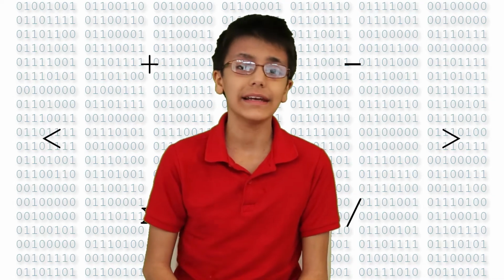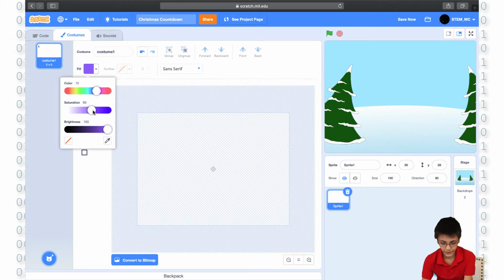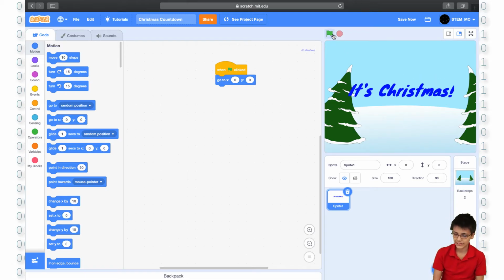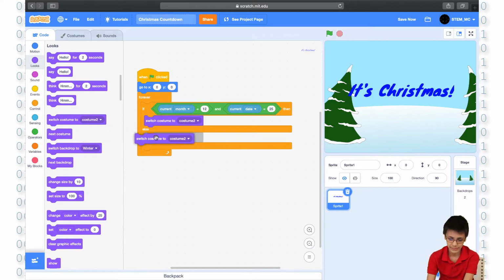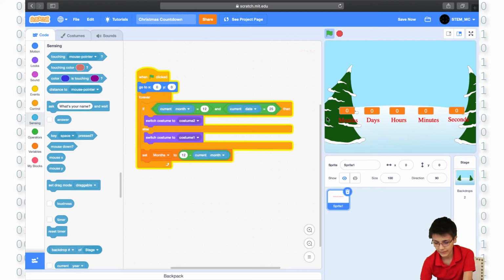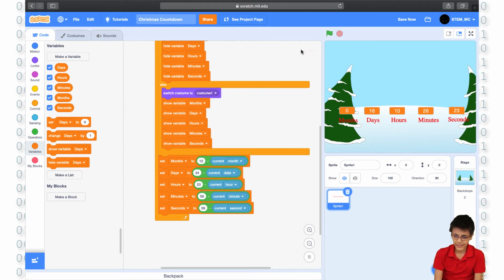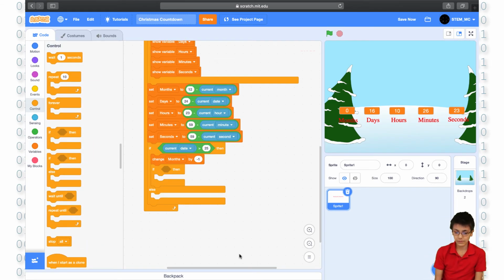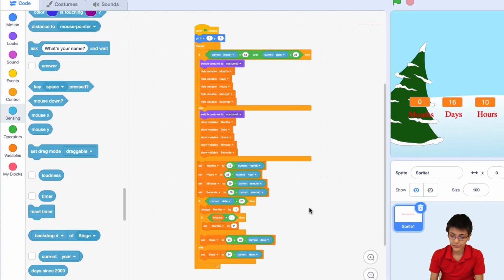How to make a Christmas Countdown Project in Scratch! | Coding for Kids | STEM MC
In this video, we will make a scratch project that counts down the time until Christmas!

Introduction - 0:00
Description of Project - 0:12
Opening the Project - 0:26
Designing the Layout - 0:36
Adding the Function of the Countdown - 4:21
Fixing a Bug - 5:47
The Finished Project - 8:15
Outro - 8:29